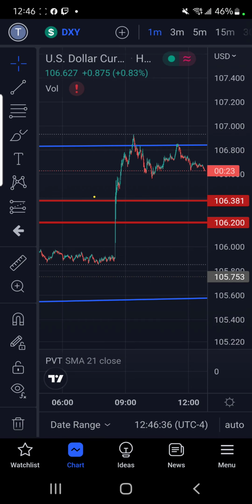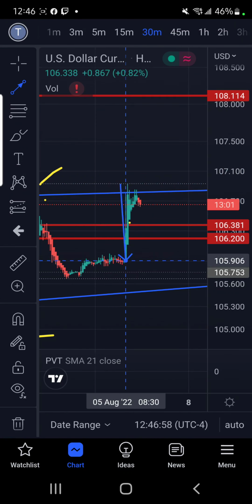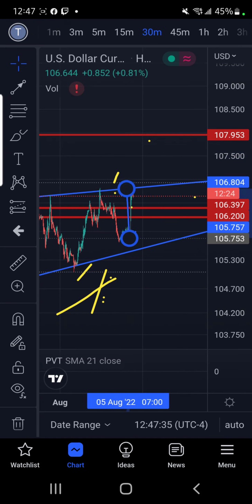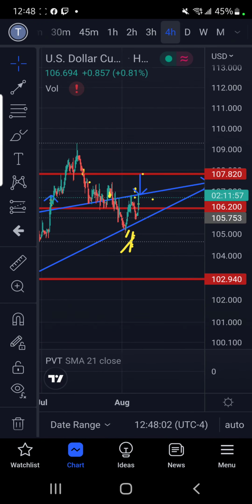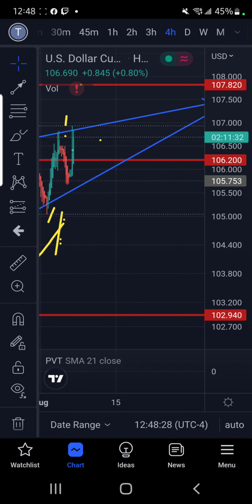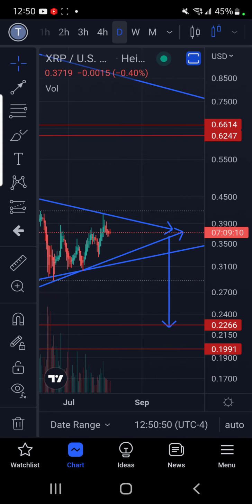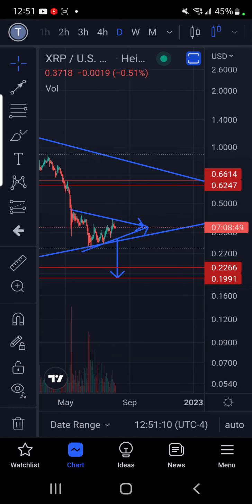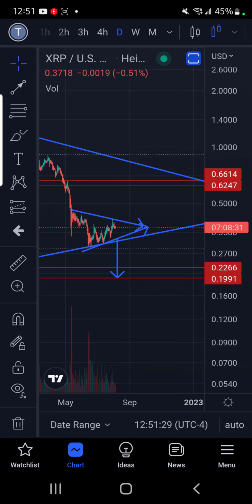WARNING XRP DUMP SETTING UP? ALERT DXY POSSIBLE PUMP FORMING IF SO CRYPTO DUMPS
5K SIGNUP BONUS USING PARTNERED LINK ABOVE.. JOIN MY COPYTRADES XRPFUTUREMILIONAIRE

rMdG3ju8pgyVh29ELPWaDuA74CpWW6Fxns

rMdG3ju8pgyVh29ELPWaDuA74CpWW6Fxns

rMdG3ju8pgyVh29ELPWaDuA74CpWW6Fxns